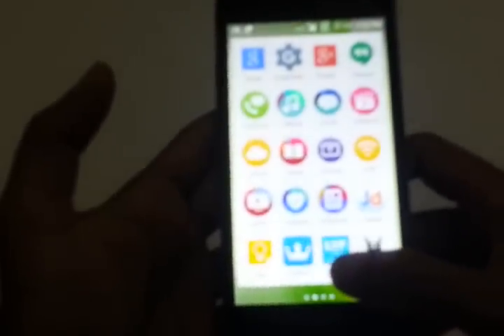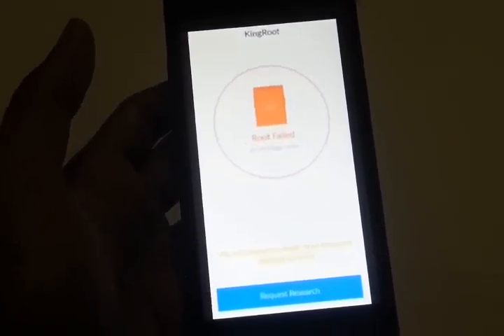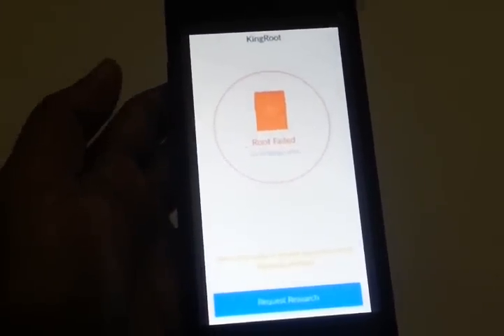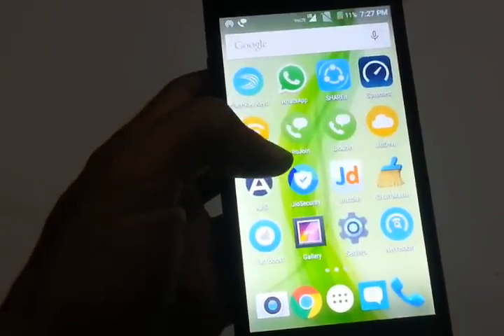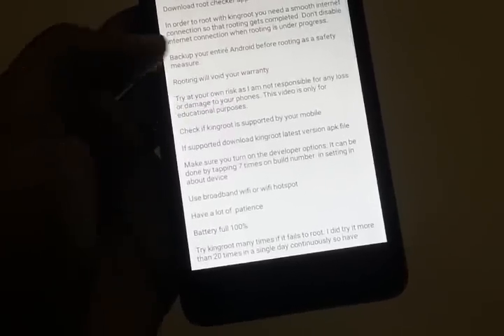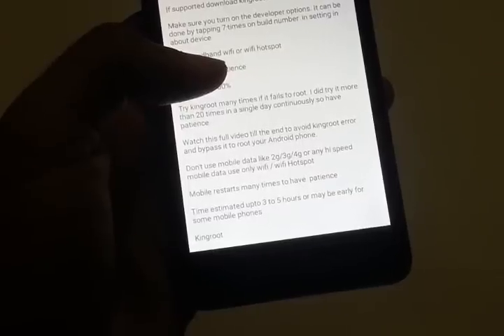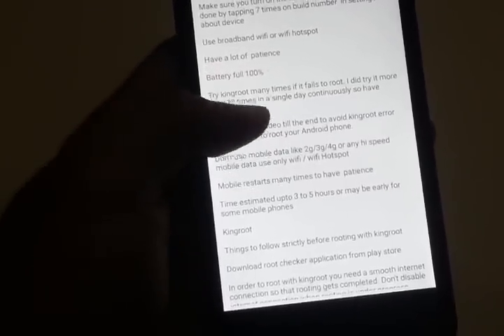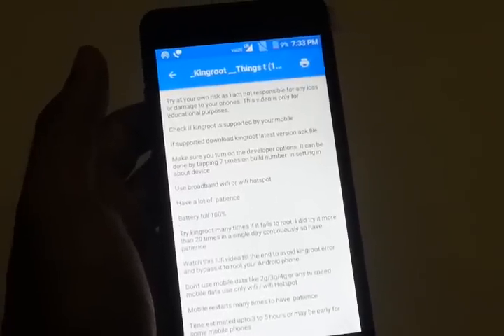Kingroot unable to root failed no strategy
During kingroot rooting process you might get many errors like network error and also king root unable to root, root failed no strategy.

How to HACK Wifi Password Key in Your Android Device 2017 - Wifi Hacking Tricks without Root

In order to root with kingroot you need a smooth internet connection so that rooting gets completed. Don't disable internet connection when rooting is under progress.

Backup your entire Android before rooting as a safety measure.

Rooting will void your warranty

Try at your own risk as I am not responsible for any loss or damage to your phones.

Check if kingroot is supported by your mobile

If supported download kingroot latest version apk file

Make sure you turn on the developer options. It can be done by tapping 7 times on build number  in setting in about device

Use broadband wifi or wifi hotspot

Have a lot of  patience

Battery full 100%

Try kingroot many times if it fails to root. I did try it more than 20 times in a single day continuously so have patience

Watch this full video till the end to avoid kingroot error and bypass it to root your Android phone.

Don't use mobile data like 2g/3g/4g or any hi speed mobile data use only wifi / wifi Hotspot

Mobile restarts many times to have  patience

Time estimated upto 3 to 5 hours or may be early for some mobile phones

In this video I will be showing how to root any Android phone with kingroot. Kingroot is a application which will help to root any kingroot supported Android phone or mobiles. You need to install Root checker and also latest version of king root apk from Google. Root checker will help to check if Android phone is rooted or not and kingroot will root your Android device.

This method doesn't require any pc  for rooting. You can root without pc using kingroot application installed in your Android phone.

Some phones take more time to root and some Android phones takes less time to root. Just be patient and wait until your phone gets fully rooted.